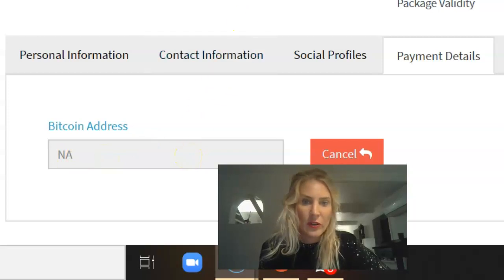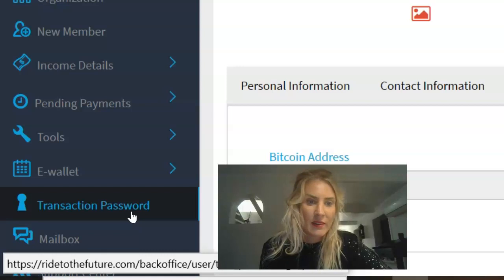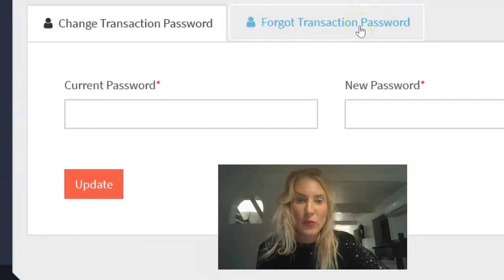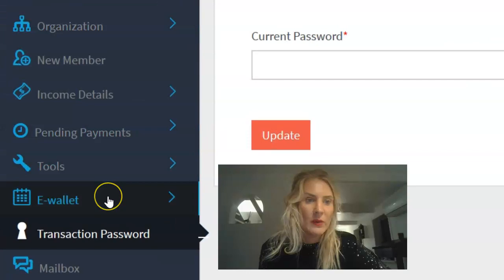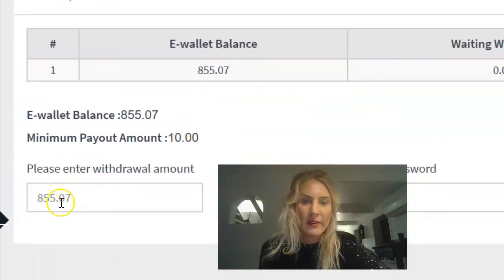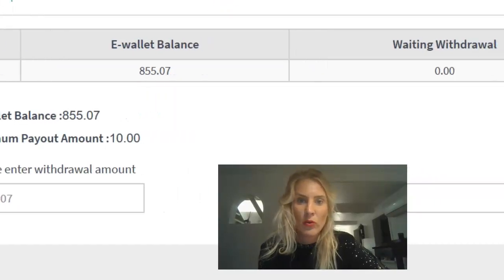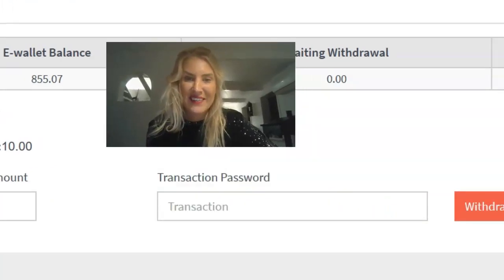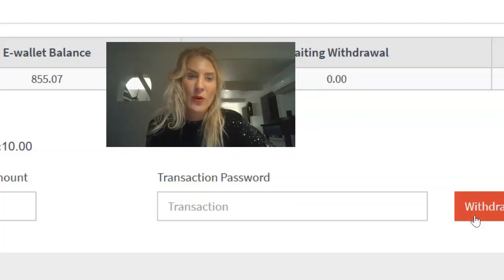R2F How to make a withdrawel from your profile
Want to join the concept and do the same as I am doing ?